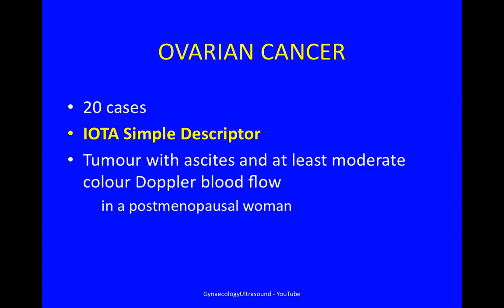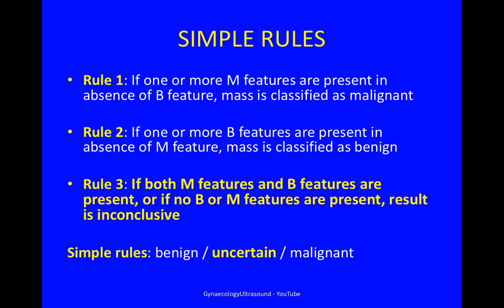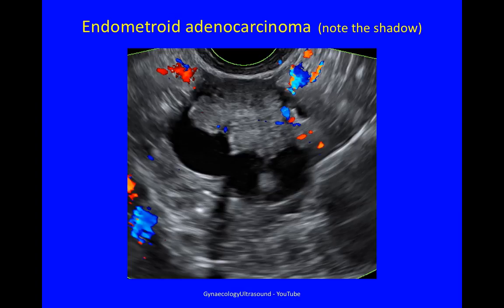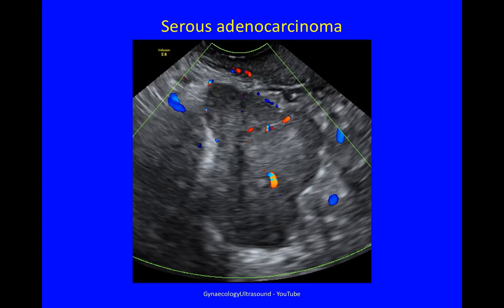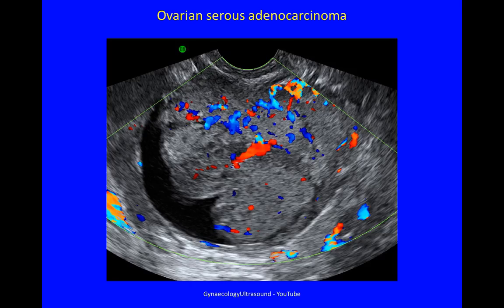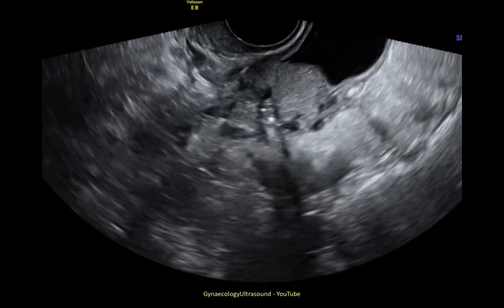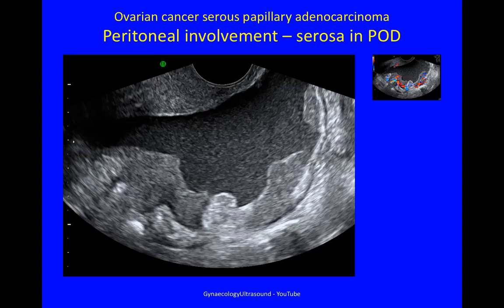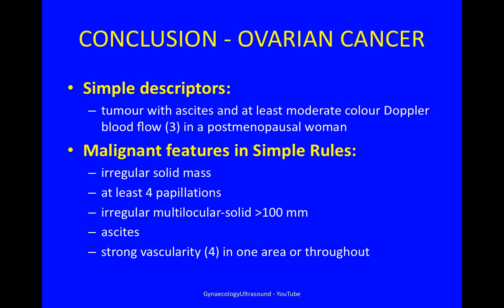20 ovarian cancers for YouTube 2017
This video demonstrates 20 ovarian cancers on ultrasound with IOTA descriptions, showing both still images and videoclips.